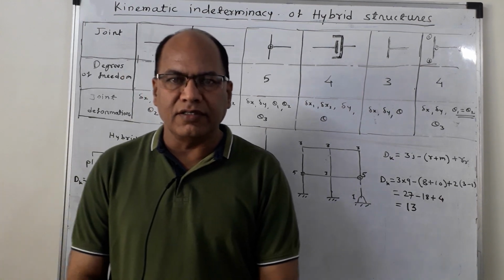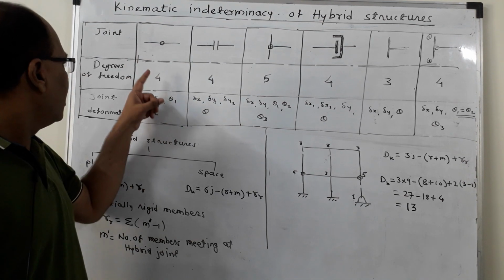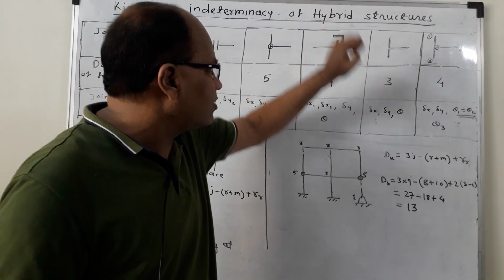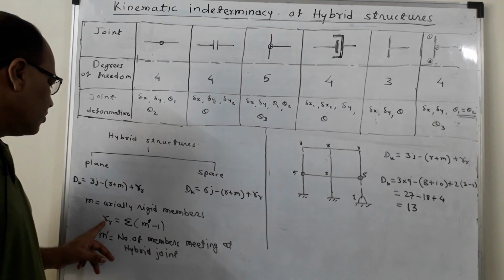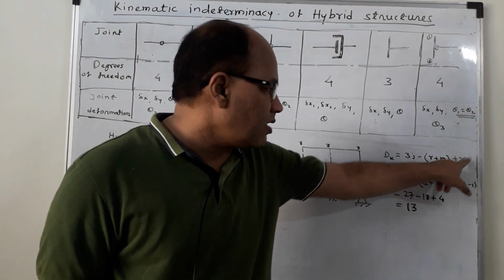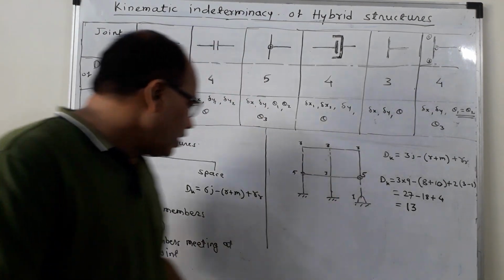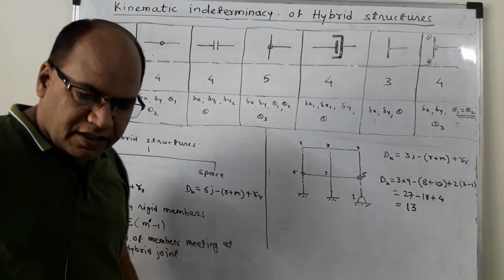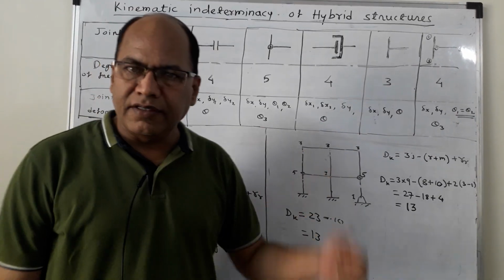Kinematic indeterminacy of Hybrid structures